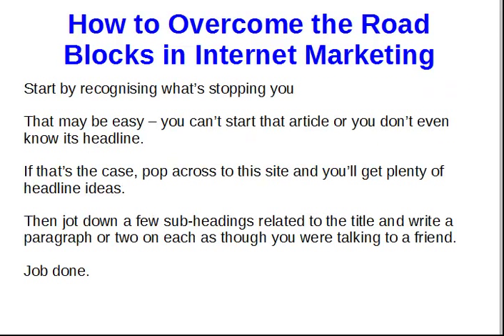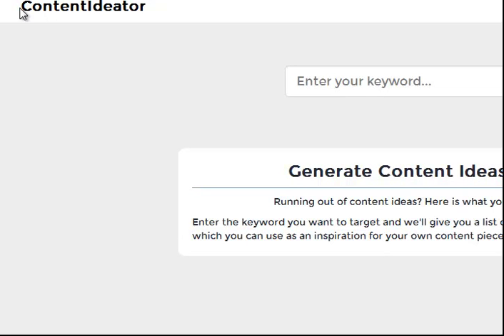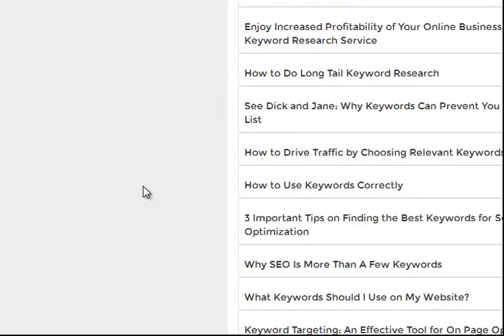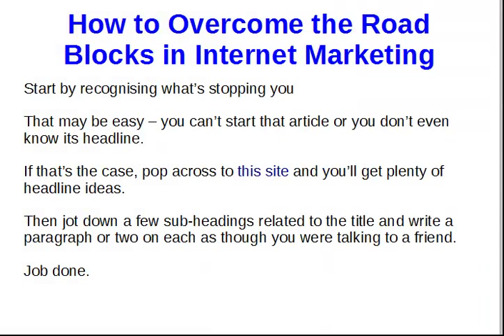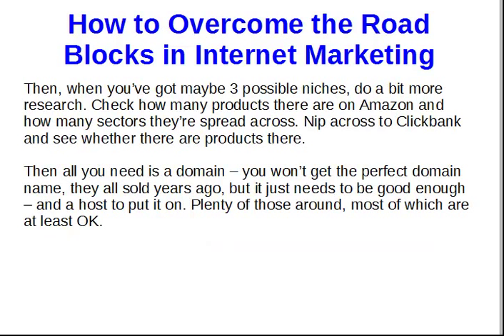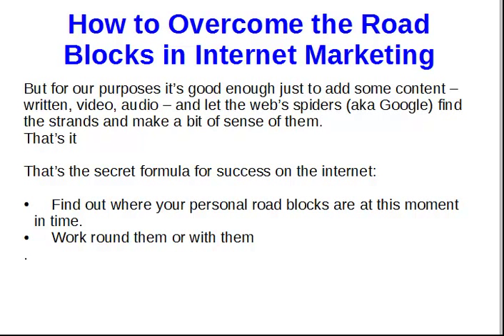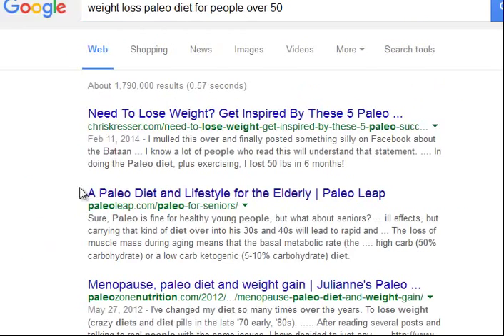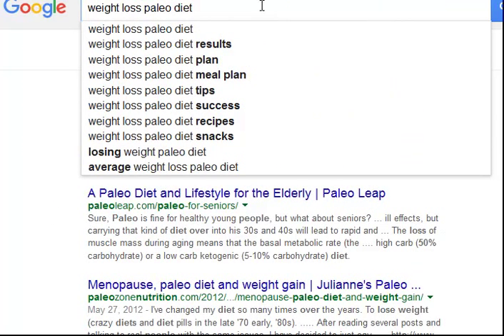How to Overcome the Road Blocks in Internet Marketing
Watch the video to find out how to overcome the road blocks in internet marketing.